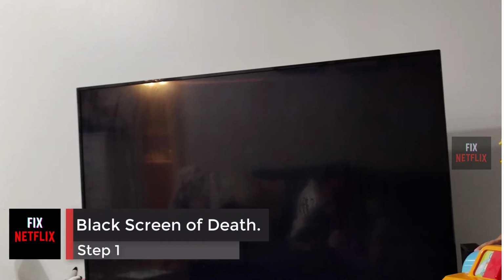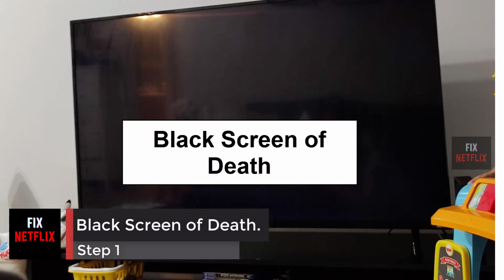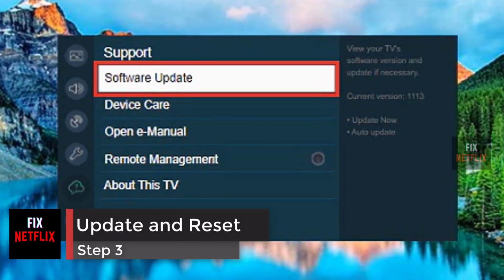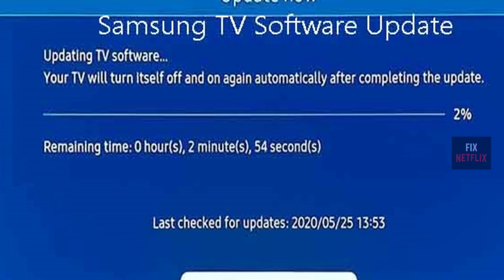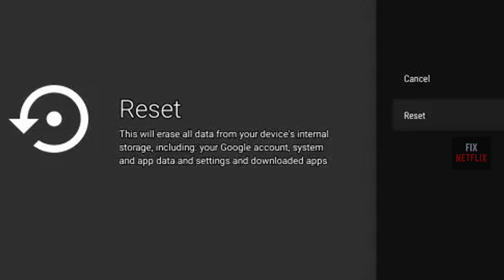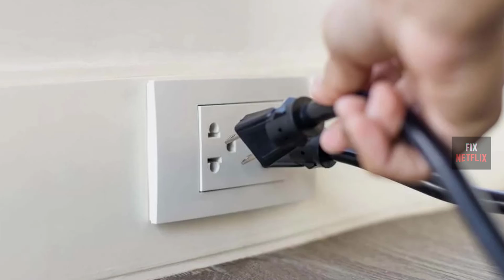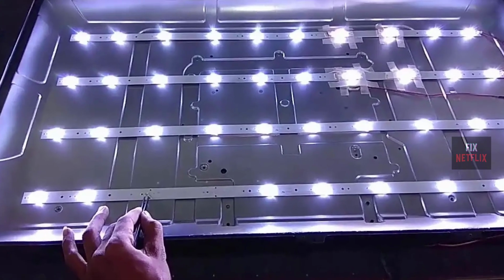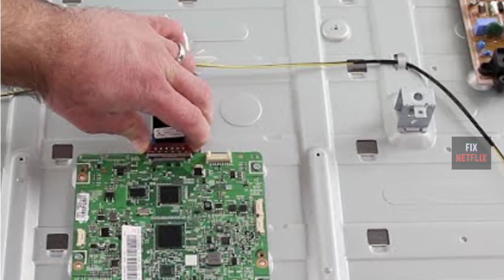Easy Fix: Hitachi TV Sound But No Picture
If your Hitachi TV has sound but no picture, don't worry - we've got an easy fix for you! Learn how to troubleshoot and solve this common issue with your Hitachi smart TV in this quick and helpful video guide.